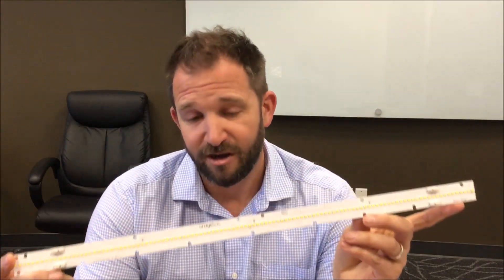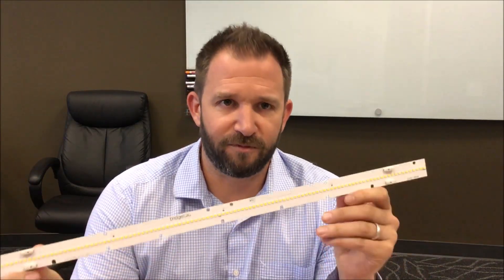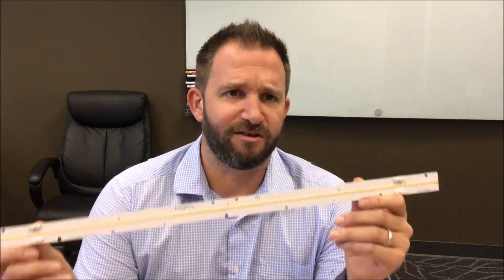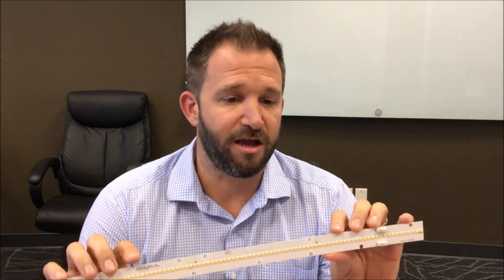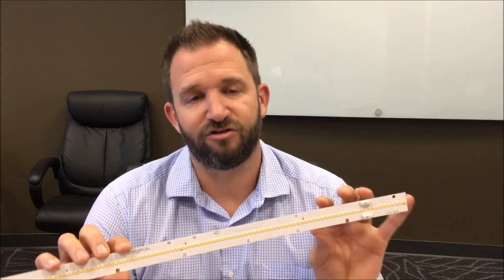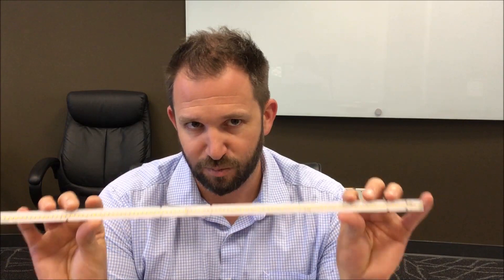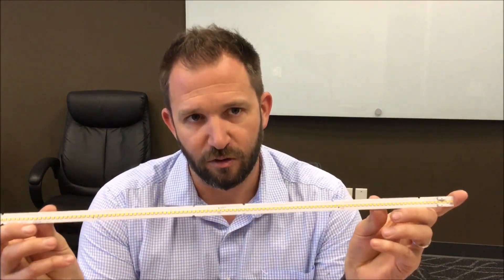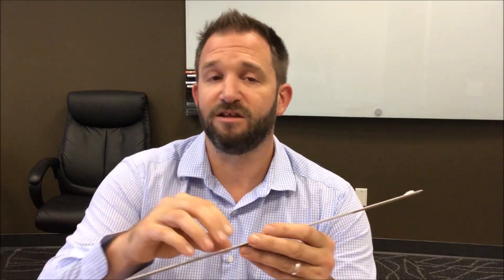Ask Apps: All About EB Series™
In our latest Ask Apps video, Brandon details all the new and updated parts of our EB Series™ family expansion, including the new Gen 3 standard linear, Gen 3 slim linear and square options.